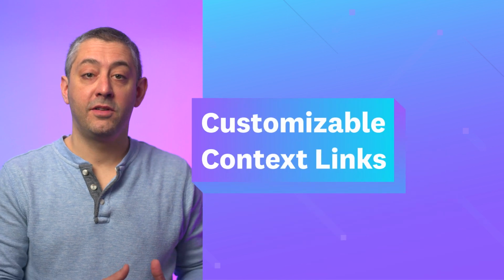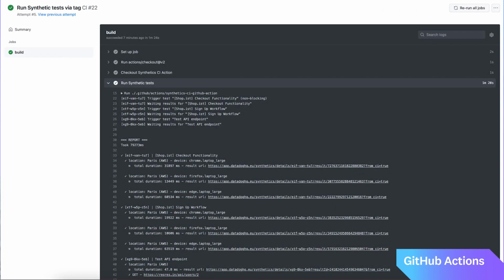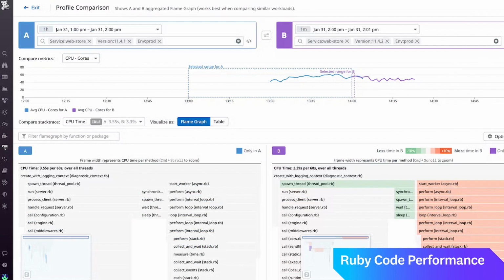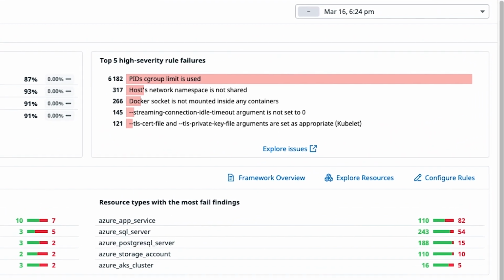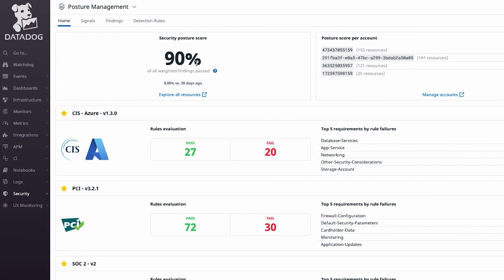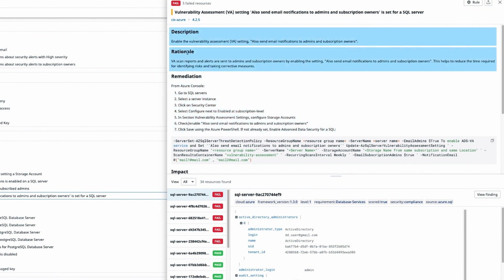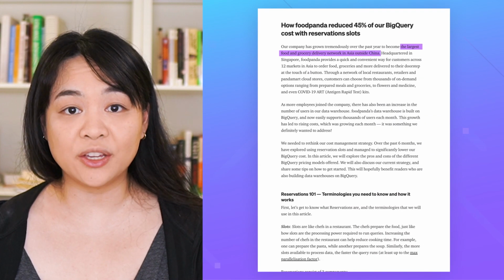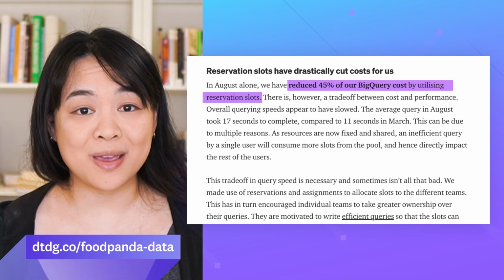This Month in Datadog: Context Links, Synthetic Tests, Ruby Code Analysis, and more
Datadog is constantly elevating the approach to cloud monitoring and security. This Month in Datadog updates you on our newest product features, announcements, resources, and events. To learn more about Datadog and start a free 14-day trial, This month we put the Spotlight on Azure Security and Compliance with Datadog.

0:00 This Month in Datadog
0:25 New Features: Customizable Context Links
0:59 New Features: Run Synthetic Tests in CI/CD
1:19 New Features: Analyze Ruby Code Performance
1:55 Spotlight: Monitor Azure Security and Compliance with Datadog
4:52 Around the Waterbowl
5:50 Resources and Events

How Datadog uses Datadog to gain visibility into the Datadog user experience